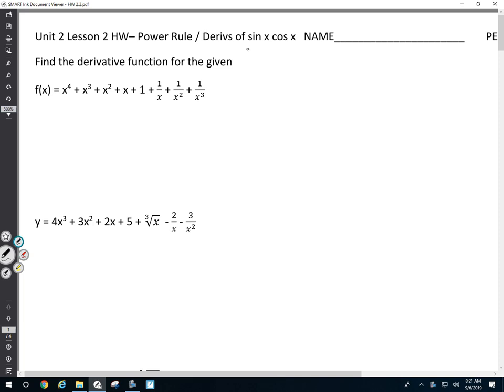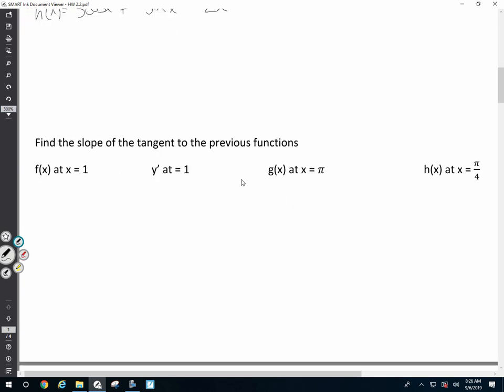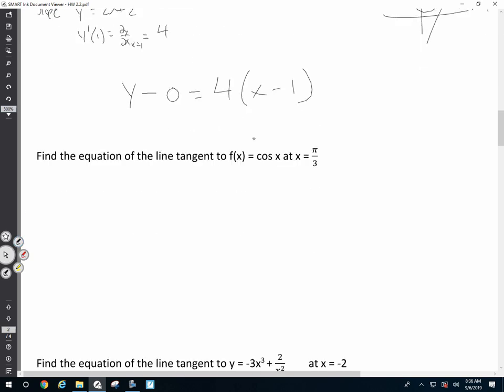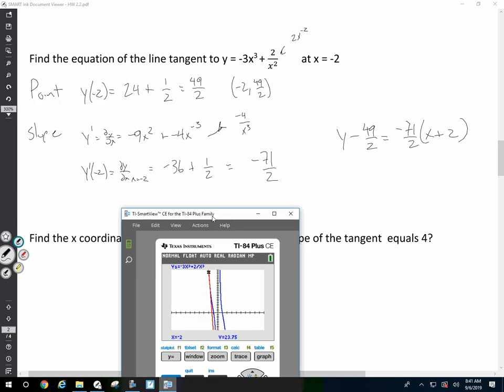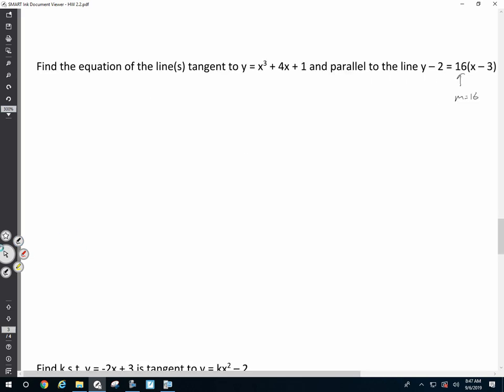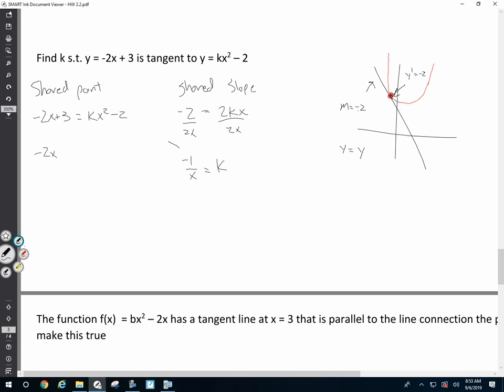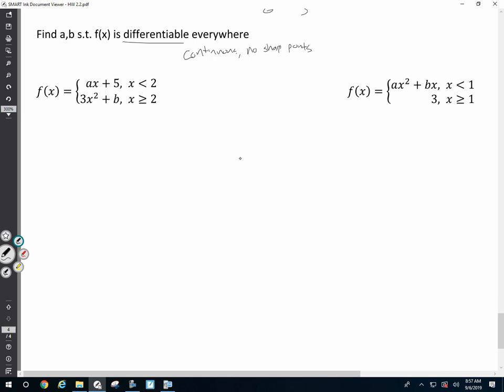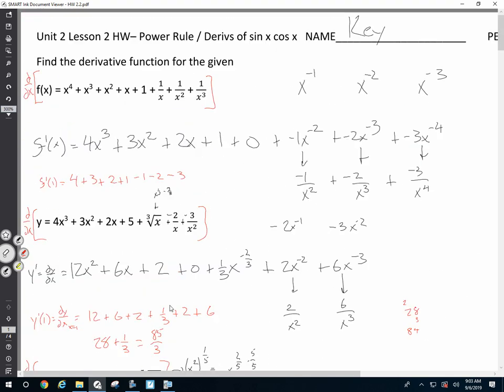HW 2.1 ans